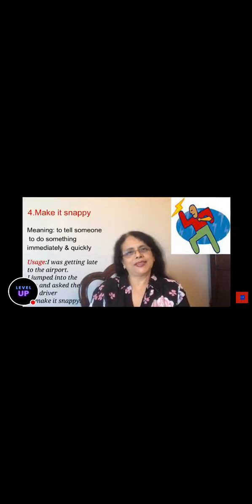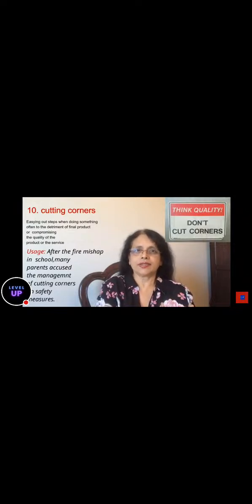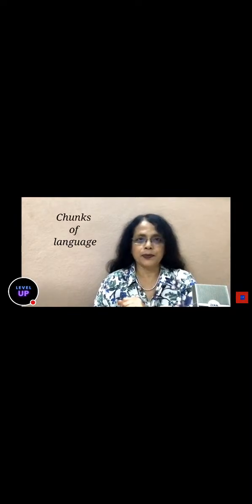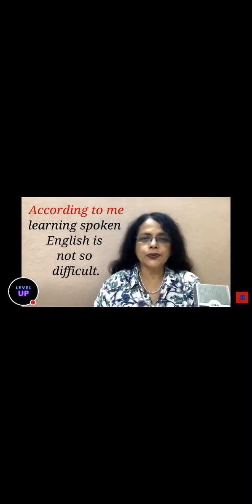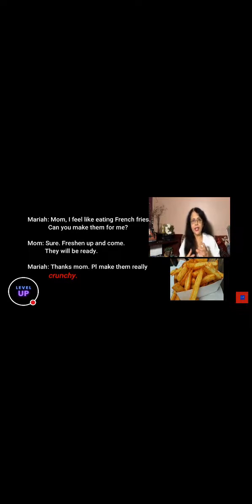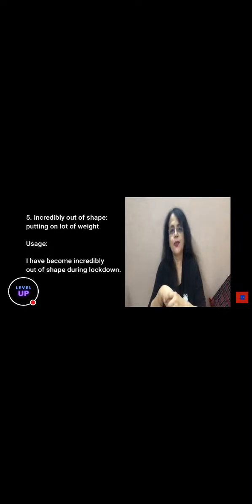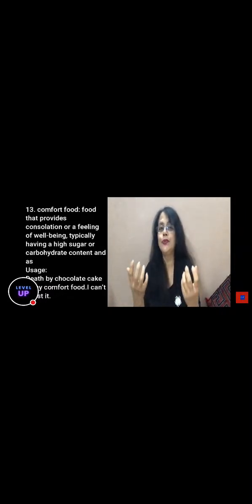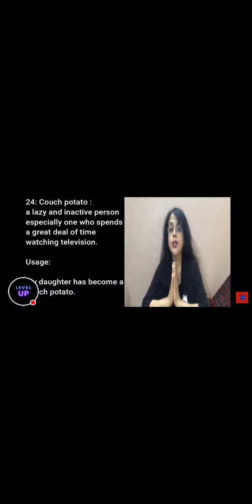NK Academy is live!